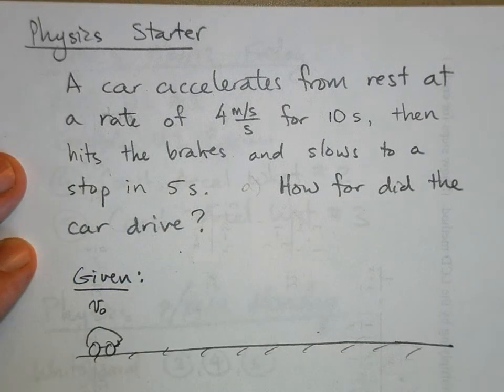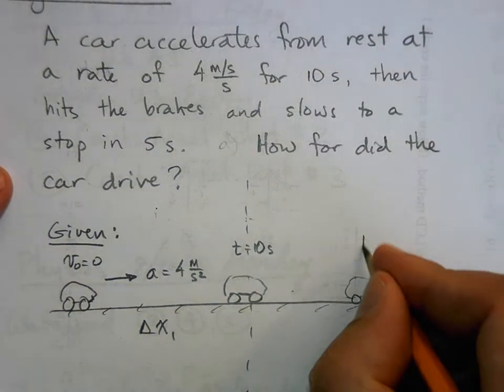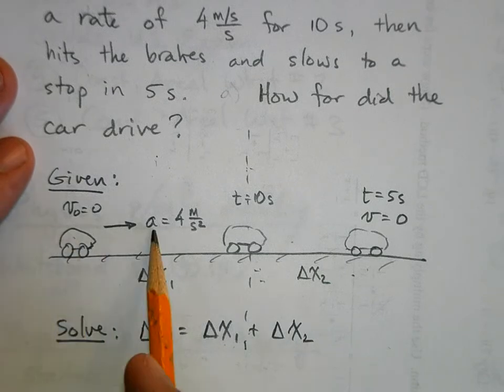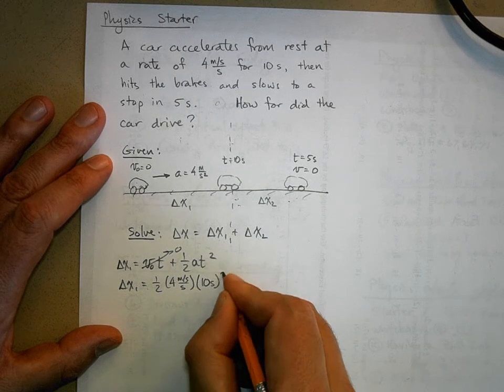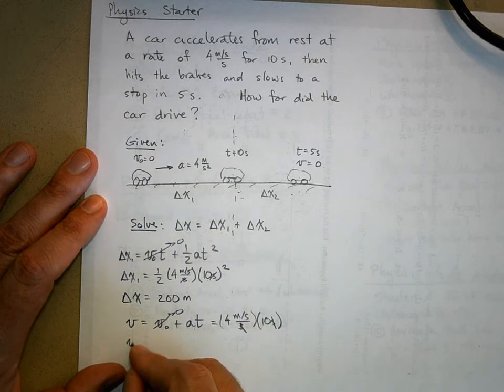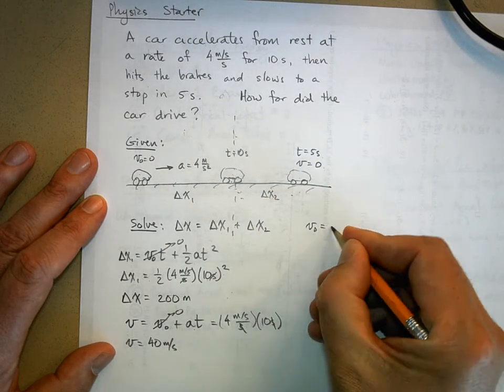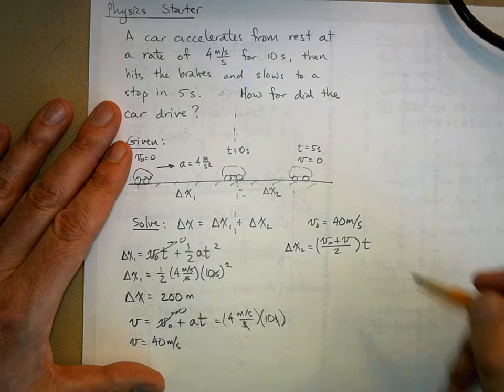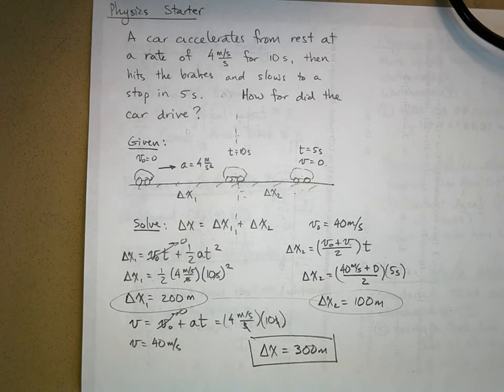PHYStarterU2CnstAccel100312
Starter problem involving the use of the Kinematic Equations.